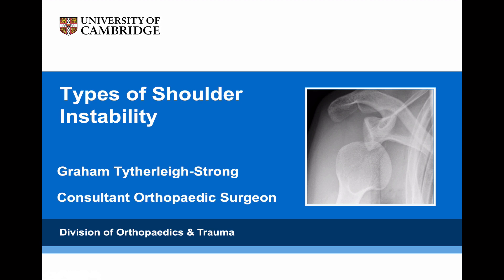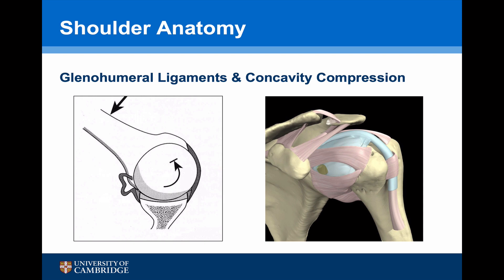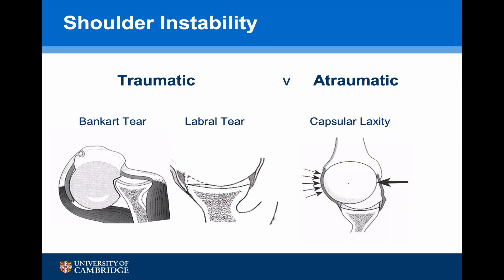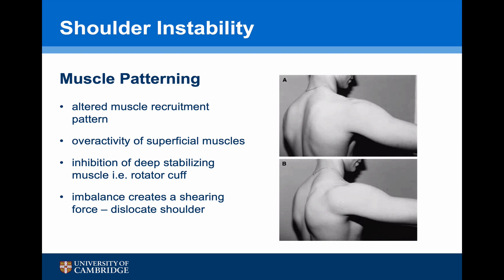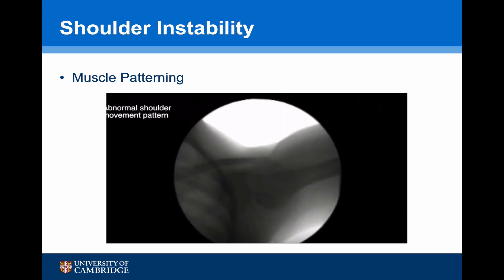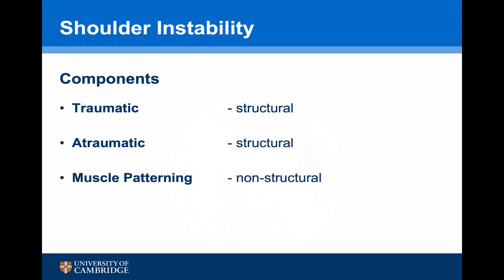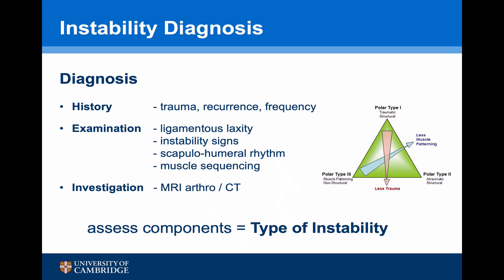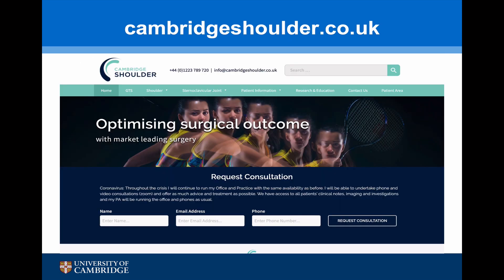Types of Shoulder Instability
This narrated talk discusses the 3 components of shoulder instability (traumatic structural, atraumatic structural & muscle patterning) and describes how to diagnose Types of Shoulder Instability.